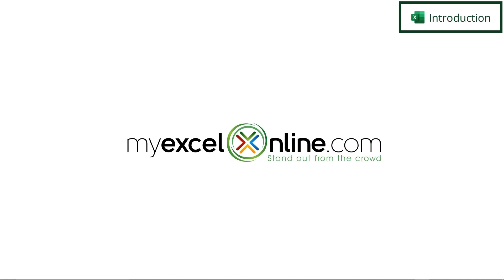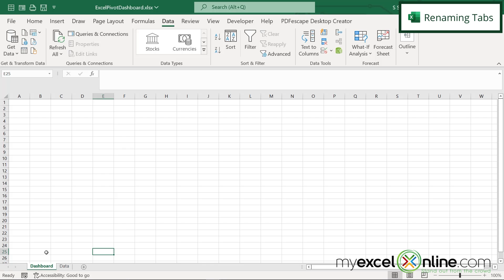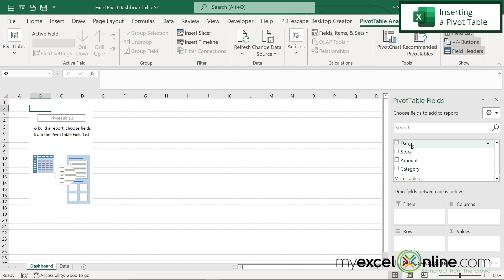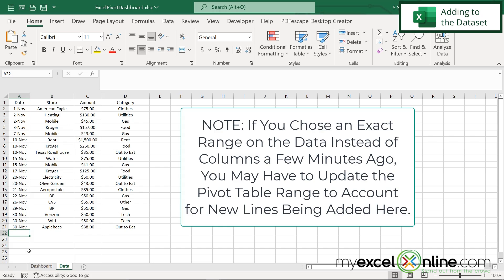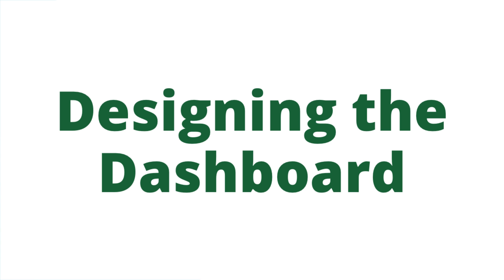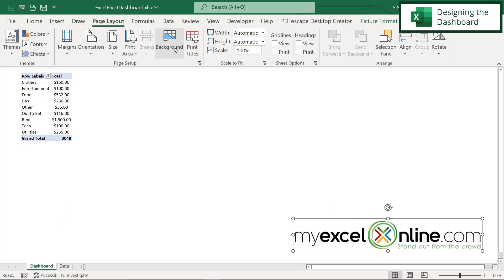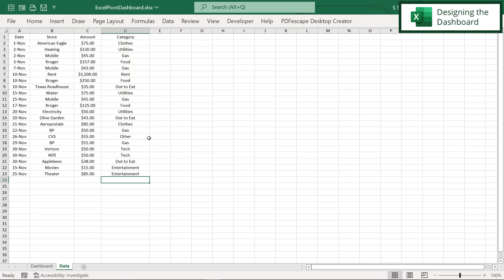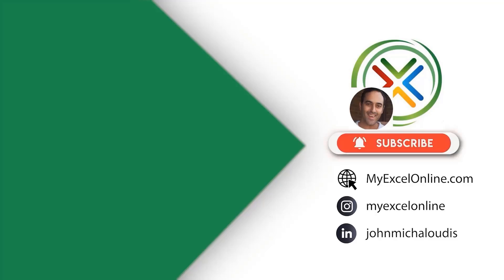How to Make a Pivot Table Dashboard in Excel Tutorial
In this Excel tutorial, we will show you how to make a pivot table dashboard in Microsoft Excel. Microsoft Excel dashboards a great way to create spreadsheets that are visually appealing and provide to-the-point summary data without having to know how to write code! In this tutorial, you are going to learn a few basic tips for creating and adding to a pivot table dashboard very quickly!

This is a great video for beginner or intermediate Excel users. How to Make a Pivot Table Dashboard in Excel Tutorial was recorded using Microsoft Office 365.

⌚ Time Stamps:
00:00 - Introduction to How to Make a Pivot Table Dashboard in Excel Tutorial
00:27 - Sample Excel Pivot Table Spreadsheet Introduction
00:41 - Renaming the Tabs in Microsoft Excel
01:09 - Inserting a Pivot Table in Microsoft Excel
03:02 - Adding to the Pivot Table Dataset in Microsoft Excel
04:14 - Designing the Dashboard in Microsoft Excel
06:26 - Conclusion for How to Make a Pivot Table Dashboard in Excel Tutorial

Cheers,

JOHN MICHALOUDIS
Chief Inspirational Officer & Microsoft MVP